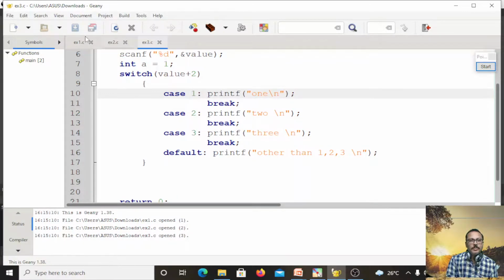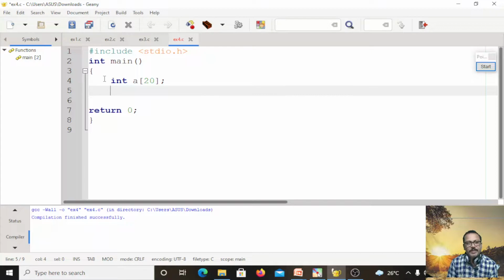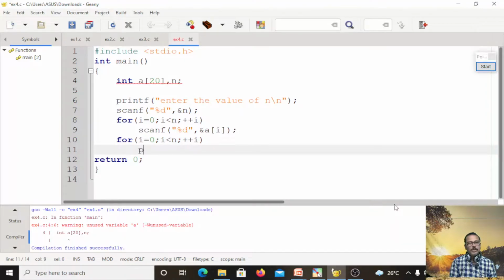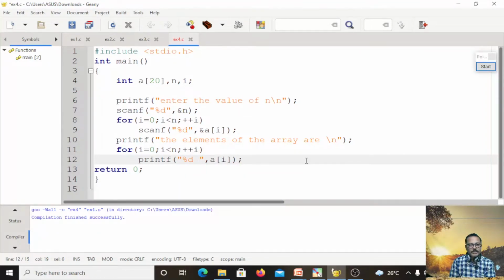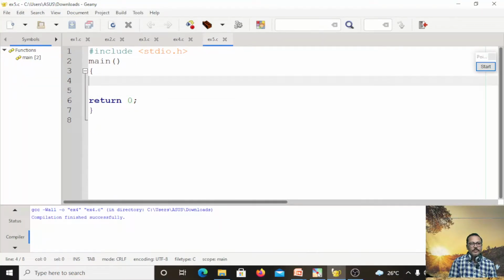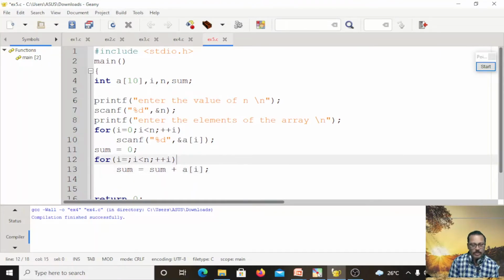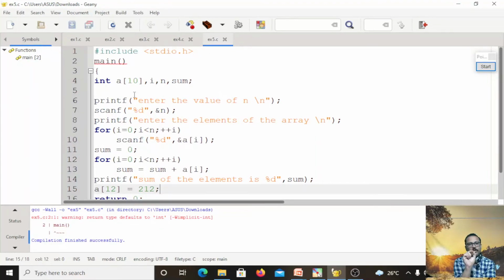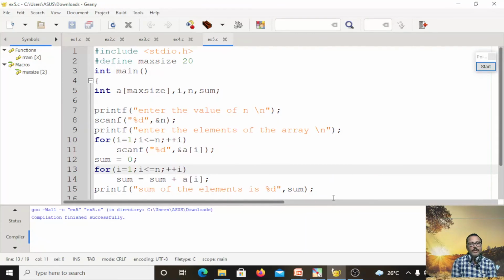Example program on arrays using c - 1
Example program for arrays. C program for Arrays. This is part of the course problem solving and computer programming using c. The author of the course is chenna reddy.